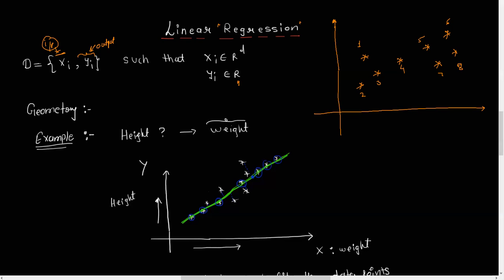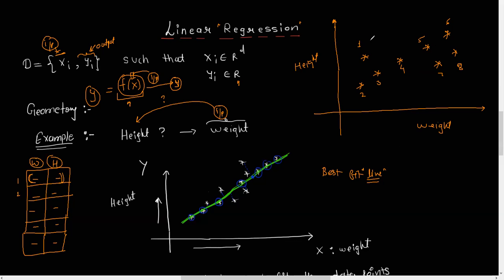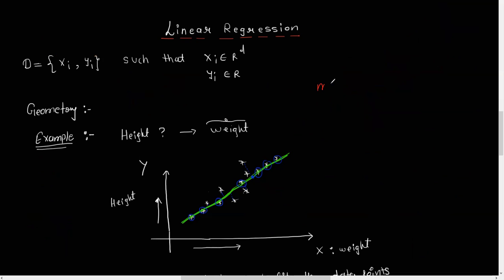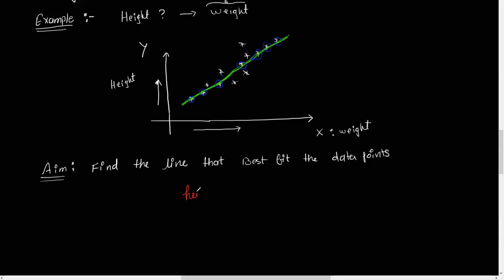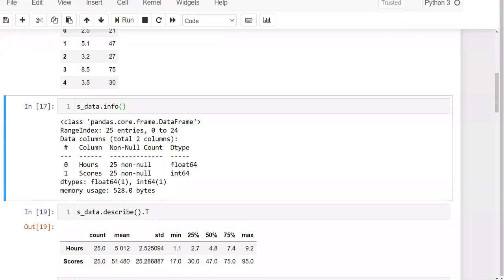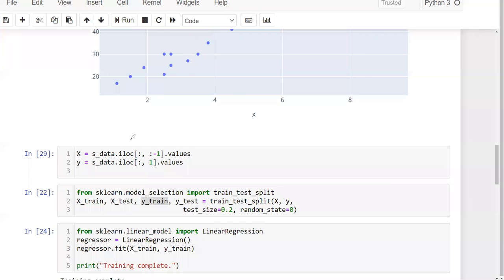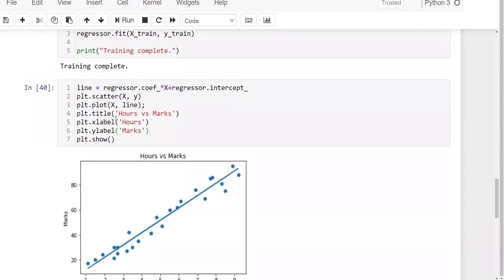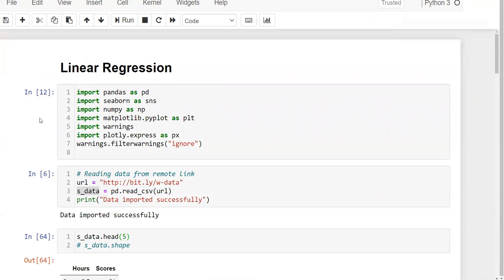Linear Regression || Task-1 || Theory and Code Explained